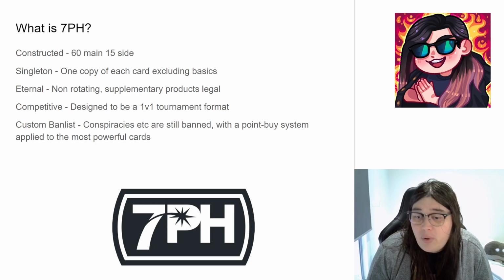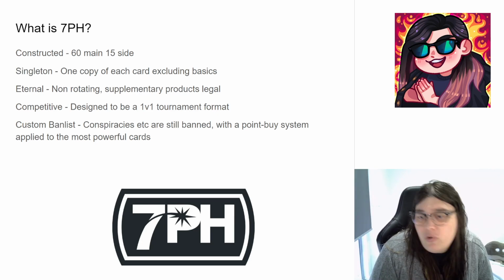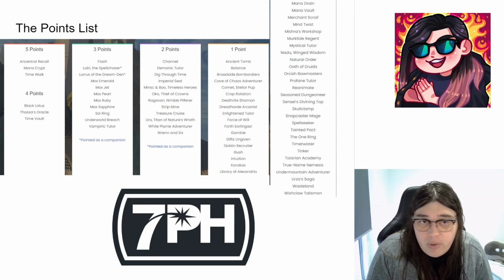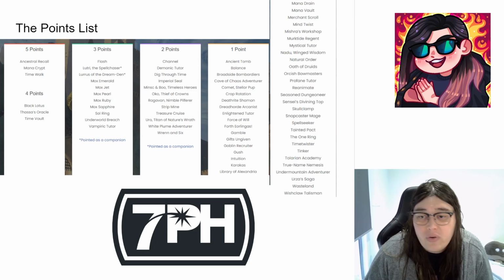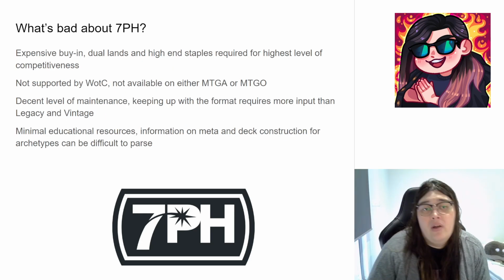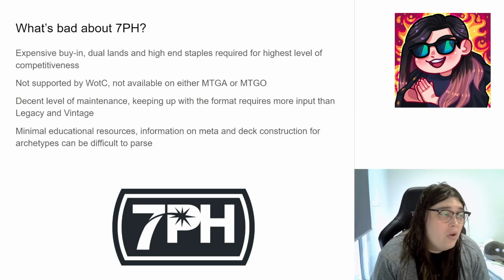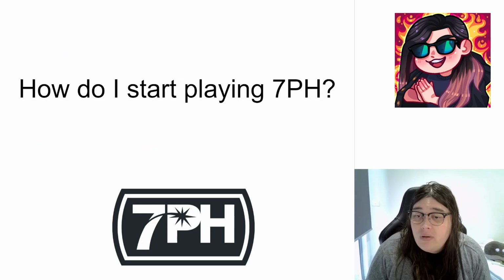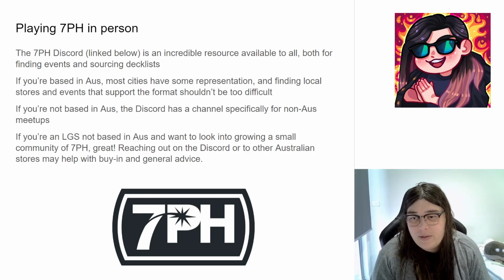Welcome to Australian 7PH!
Hi all, here are some helpful links to get your 7PH journey started!